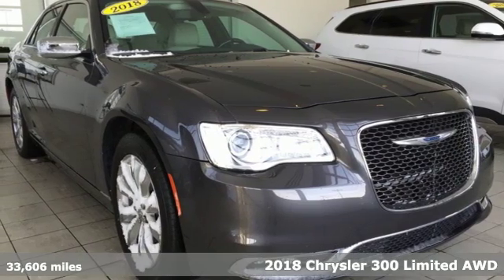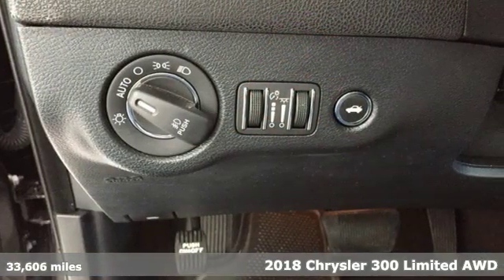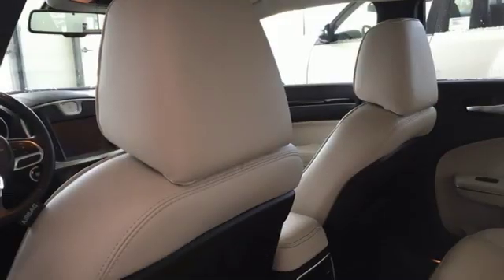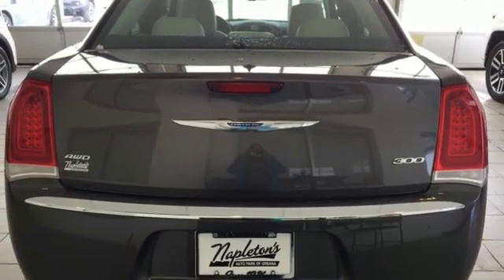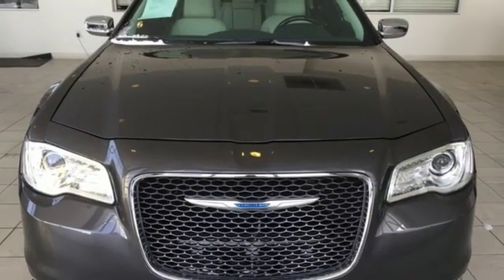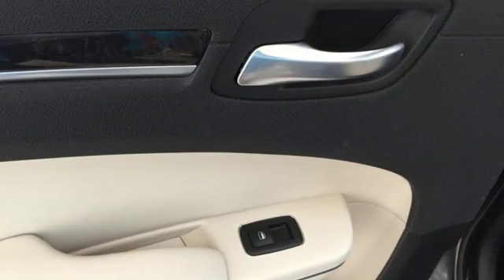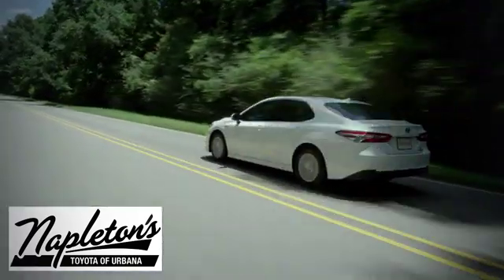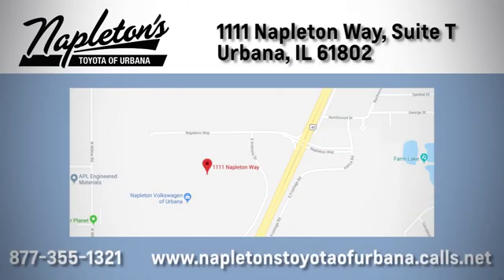Used 2018 Chrysler 300 Urbana IL Champaign, IL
Year: 2018
Make: Chrysler
Model: 300
Trim: Limited
Engine: 3.6L 6-Cylinder SMPI DOHC
Transmission: 8-Speed Automatic
Color: Gray
Interior: Linen/Black
Mileage: 33606
Stock #: PREPP49105
VIN: 2C3CCAKG3JH149105
Recent Arrival! 2018 Chrysler 300 in granite crystal metallic clearcoat. Clean CARFAX. CARFAX One-Owner. 18/27 City/Highway MPGbrbrFREE Car Washes for the LIFE of your vehicle at Napleton's Auto Park, WiFi, Shuttle Service In Champaign, Urbana and Savoy, State-of-the-art service center with clean and comfortable children's play area, customer waiting area, and FREE refreshments. SERVING: CHAMPAIGN, URBANA, SPRINGFIELD, DECATUR, DANVILLE, RANTOUL, MAHOMET, CHARLESTON, MATTOON, SAVOY.

Address:
1111 O'Brien Dr